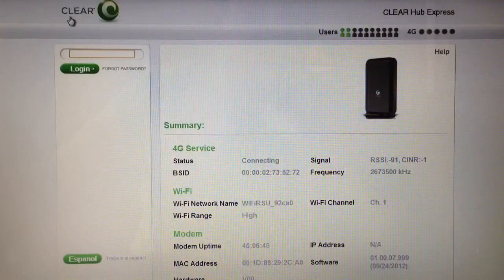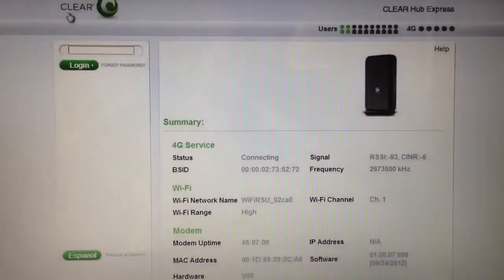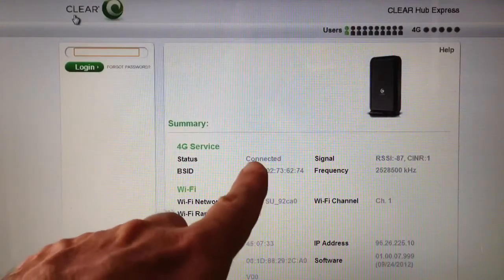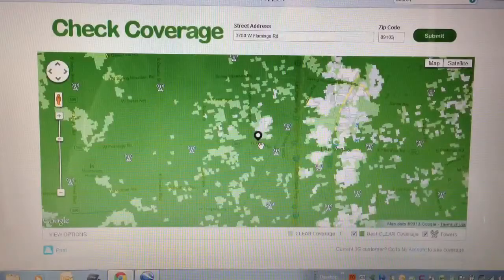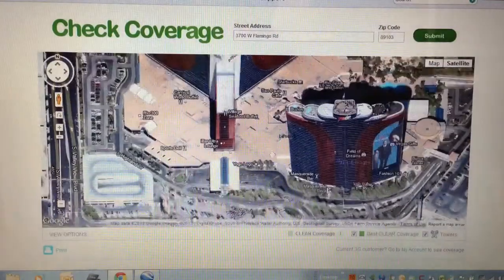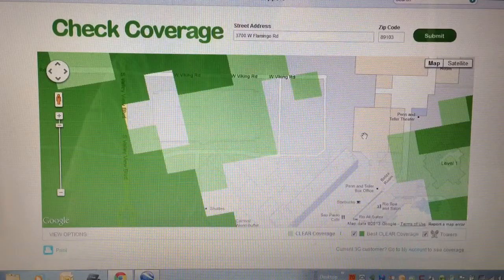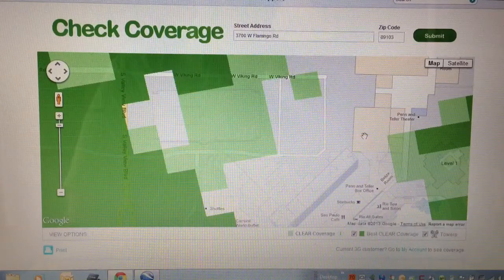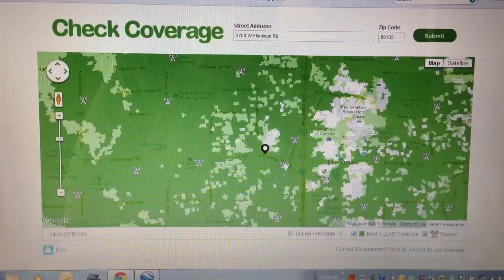CLEAR Hub Express using my 18dBi WiMAX Antenna to improve reception in a hotel room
How our Hi4G 18dBi WiMAX Antenna was used, Line-Of-Sight, to receive signal from a CLEAR Tower Site that was 2.7 Miles away through Metallic Tinted, Dual Pane, Argon Gas filled Tempered Glass in a Las Vegas hotel room.

Quite honestly, it would have performed better OUTSIDE beyond the signal attenuating properties of the glass I was forced to operate through.

This video is a perfect example of how a High Gain antenna could be used to obtain signal from a CLEAR Tower that is in a "Line-Of-Sight" view.

NOTE: In order to receive the best signal from a CLEAR Tower Site using a Directional Antenna you should locate the antenna outdoors and have an unobstructed "Line-Of-Sight" view of the CLEAR Tower Site that you are working off of. High Gain Directional Antennas are designed to focus the receptive abilities AND the outgoing transmission from the CLEAR modem in one direction. In the case of this 18dBi Gain antenna, the Horizontal and Vertical Beam Angle is a focused 8 degrees. Therefore, your aiming of the antenna is critical for peak performance. If you are off by a degree or two you will start to notice signal degradation.

And while the transmission from your modem towards the CLEAR Tower Site may be able to better penetrate obstacles due to this focused transmission, a directional antenna does not "SUCK" more signal through obstacles... it can only enhance whatever amount of signal from the CLEAR Tower Site actually passes through the obstacles. Unfortunately, the 2.5-2.7GHz WiMAX frequency does not easily penetrate walls, buildings, glass, foliage, trees etc.. In order to attain "Optimum Reception" of the CLEAR 2.5-2.7GHz signal, your modem (or an external antenna connected to your modem) must have a Line-Of-Sight view of the CLEAR Tower Site. AND, the sector antennas on the CLEAR Tower Site you are aiming at must also be oriented so as to provide signal towards your direction.

Current Price of our Hi4G 18Bi WiMAX antenna kit (includes a 5-Meter length of cable and a Dual U-Bolt pole mounting bracket w/hardware): Now, $89.99 plus $14.00 Shipping & Handling via USPS Priority Mail.

Apollo ClearSpot or Atlas Stick Dual Y-Type connector adapter - add: $9.99

For questions you may also contact me via phone in Hawaii at: (Please remember that Hawaii is 6 hours BEHIND the East Coast... When it is 9:00 AM on the East Coast, it is still only 3:00 AM in Hawaii. Zzzzzzz